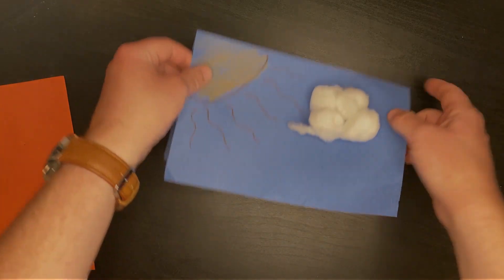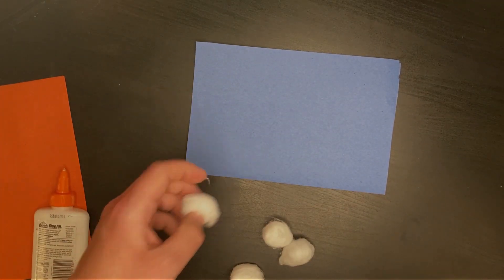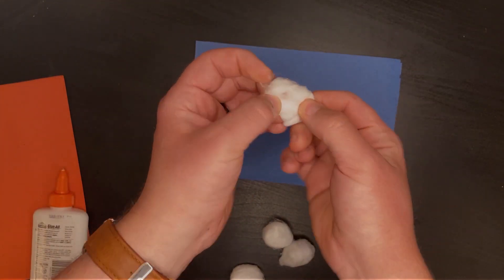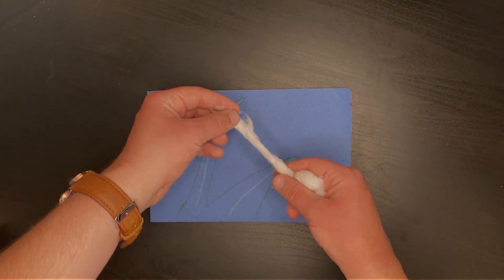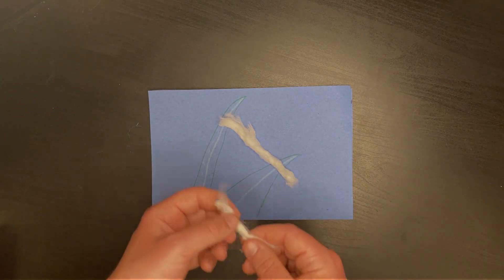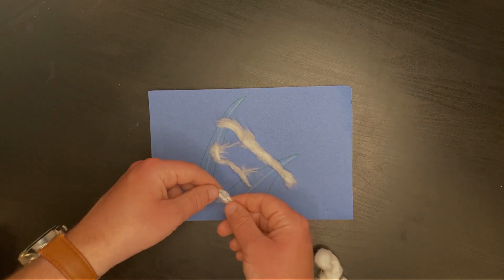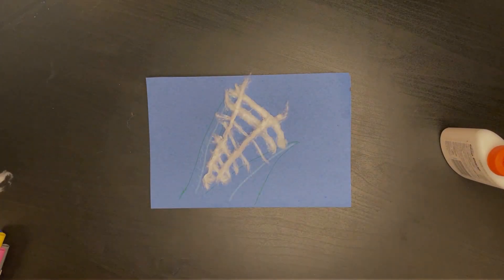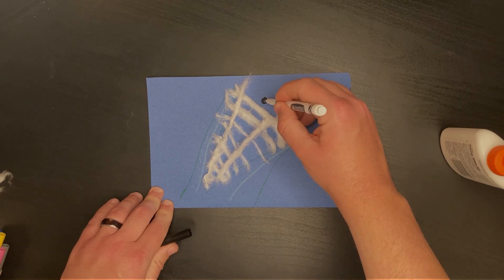Mary Magdalene goes to the Tomb, Worshipping by Hand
As we get ready for the word that God is speaking into our lives on this new day, let's prepare together with our hands!

Scripture: John 20
Supplies:
-Construction paper
-Glue
-Cotton balls
-Drawing utensils

4.9.23

CCLI# 2717096
OneLicense# A-724388